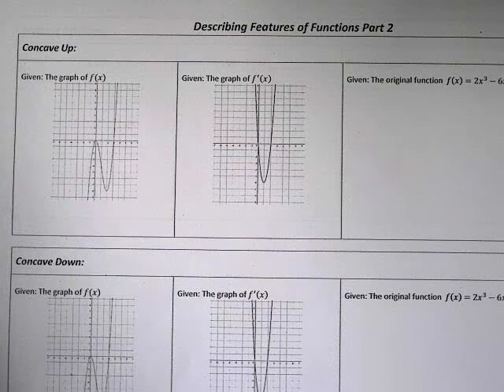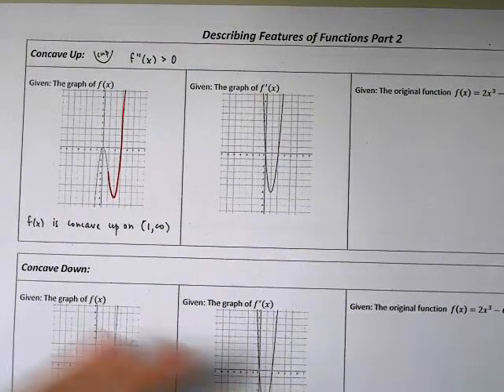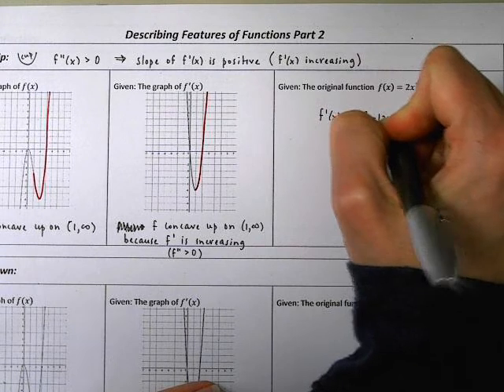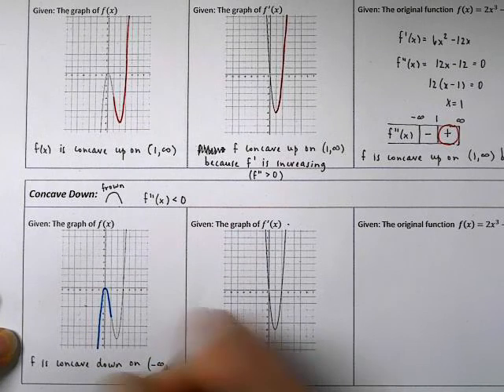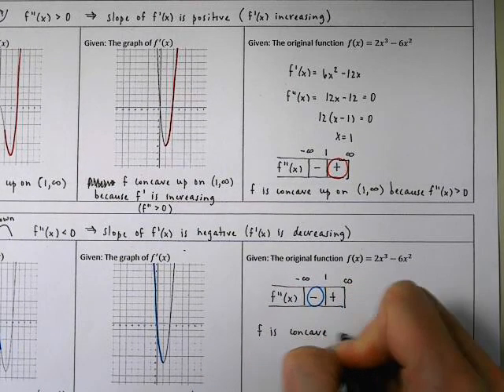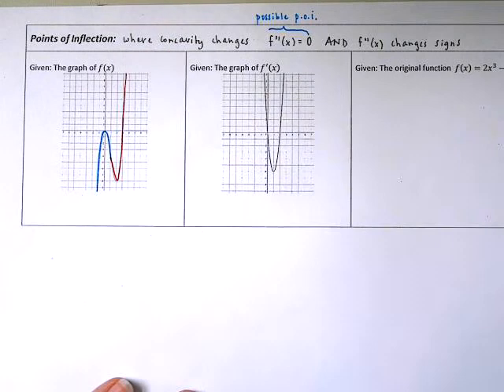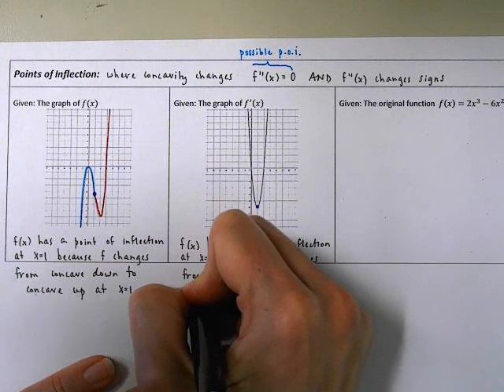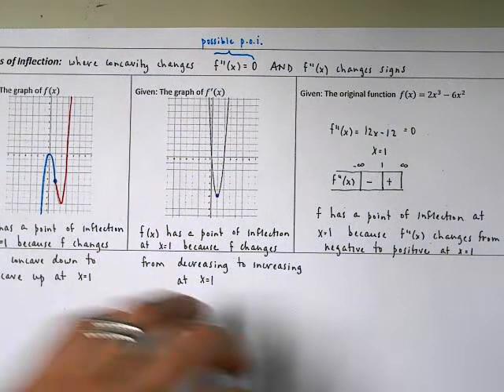Describing Features of Functions Part 2 Video